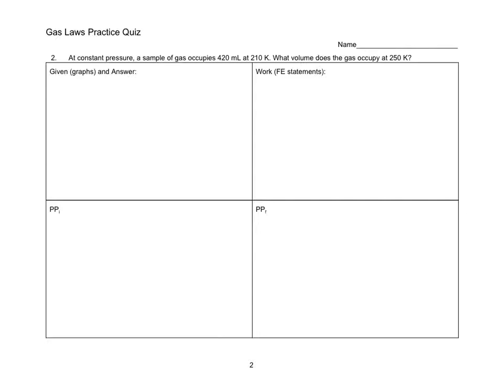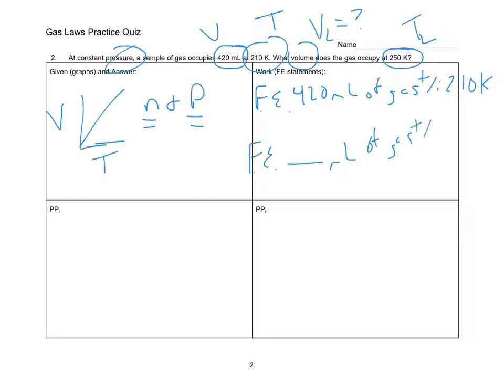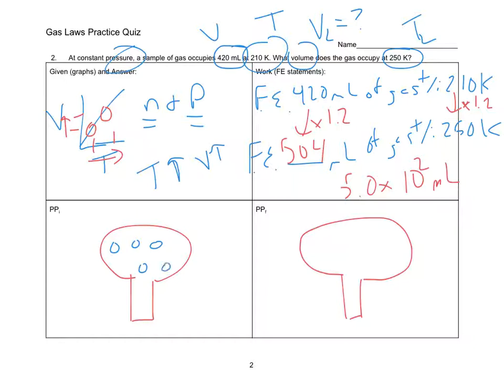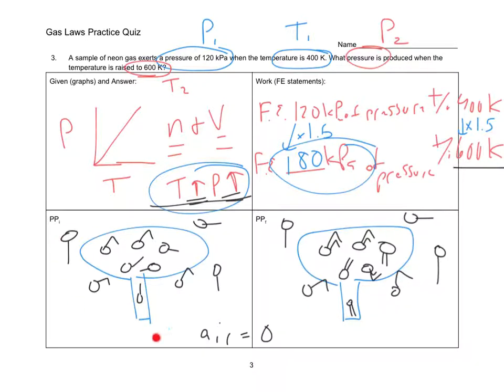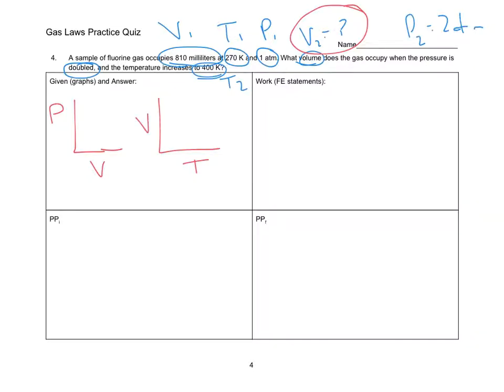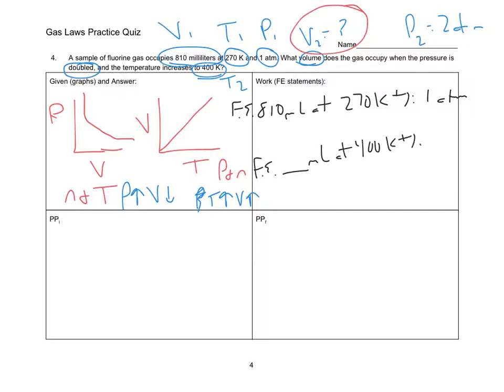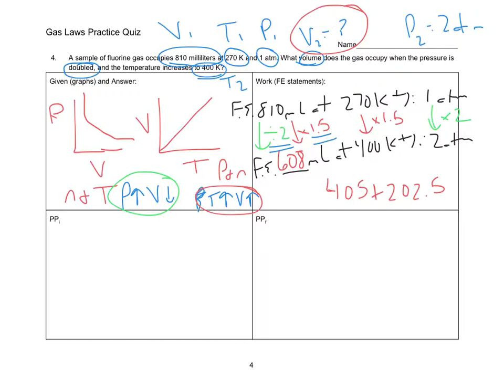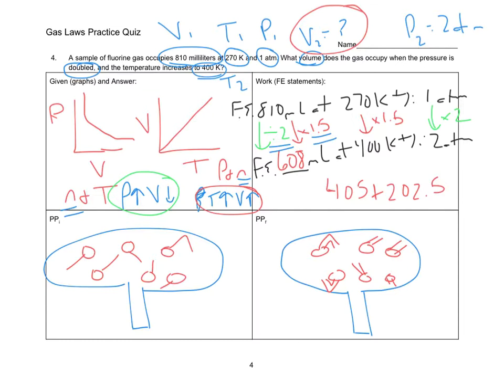Gas Law Practice Quiz (2-4)